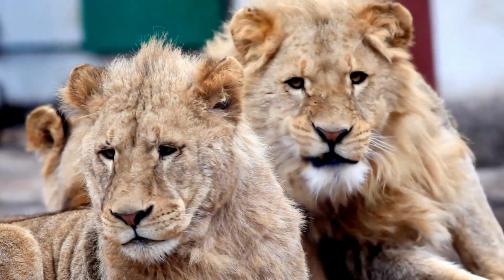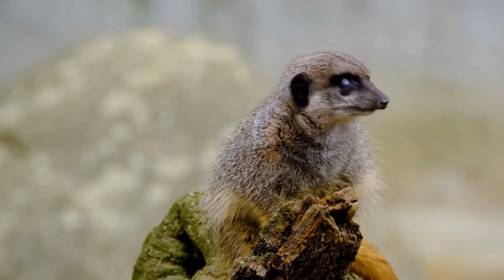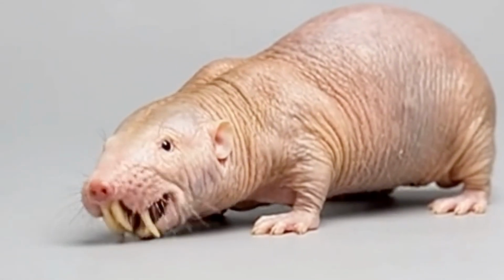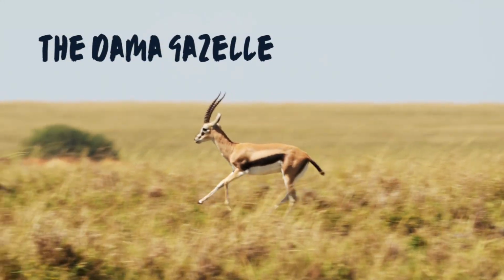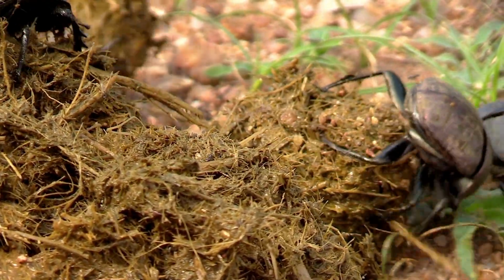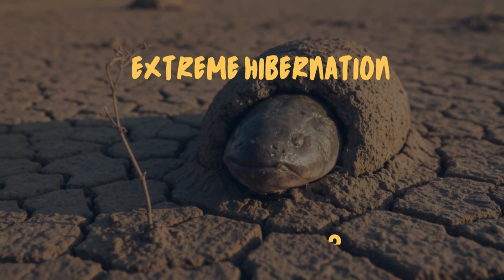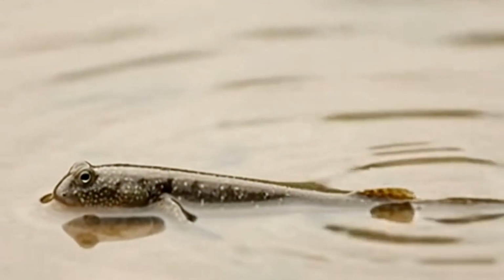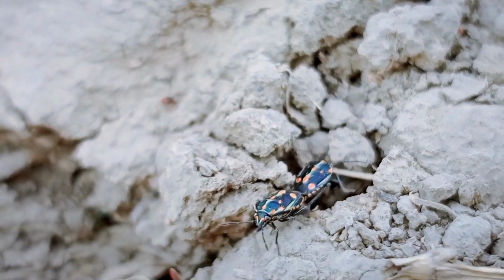5 African Beasts with Superpowers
In Africa you don’t just find lions and elephants – there are also animals that seem to have real-life superpowers. 🌍🦴

In this Quedata video I’ll show you 5 African beasts with abilities so bizarre they feel straight out of a comic book:

🐾 Dwarf Mongoose – a mini predator with a team surveillance system worthy of a spy movie.
🐀 Naked Mole-Rat – an ugly but epic mammal that barely feels pain, lives for decades and resists cancer.
🦌 Dama Gazelle – a desert sprinter that can go days without drinking water under brutal heat.
🪲 Dung Beetle – a tiny navigator that uses the Sun… and even the light of the Milky Way to stay on course.
🐟 African Lungfish – a “zombie fish” that buries itself in mud and can hibernate for years until the water returns.

If you love weird animal facts, extreme nature and science that feels like fiction, this video is for you.